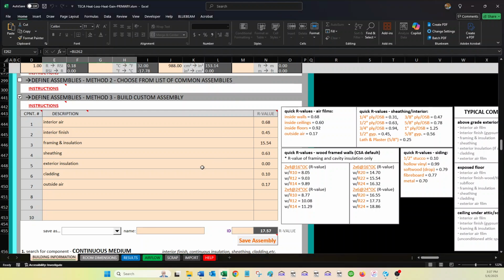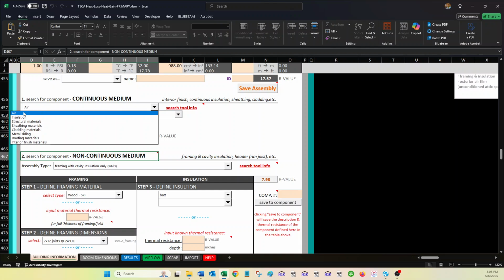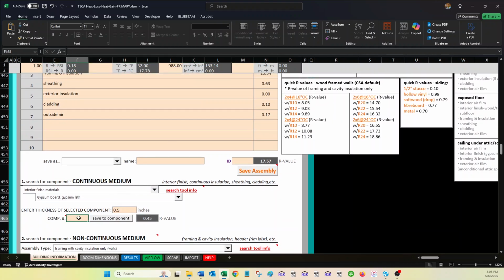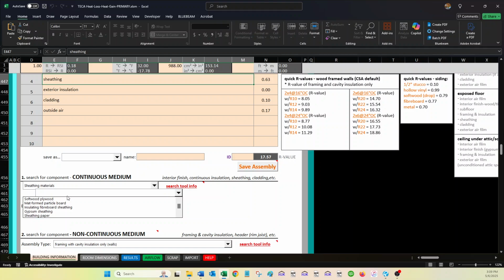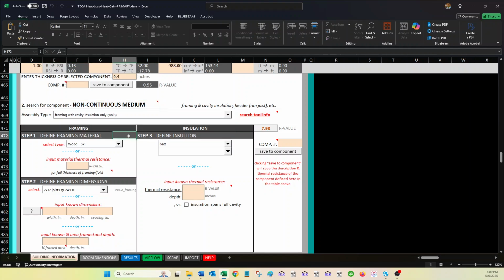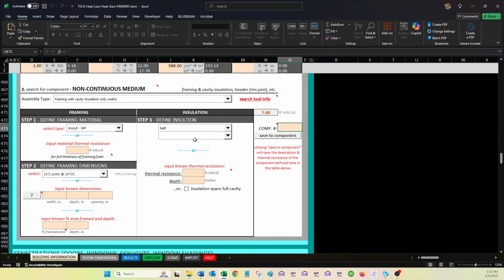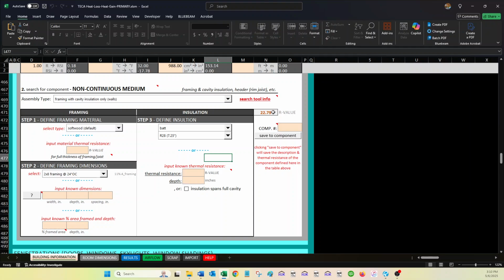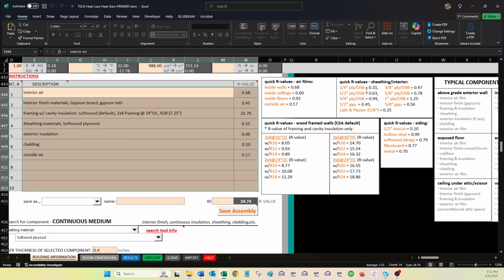TECA HLHG Calculator : BUILDING INFORMATION Above Grade Assemblies method 3 searching for components